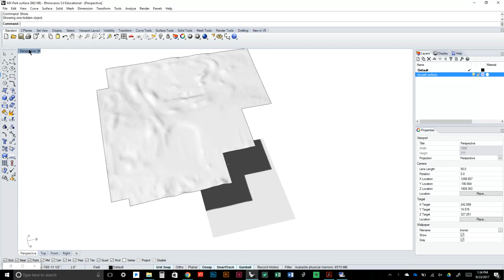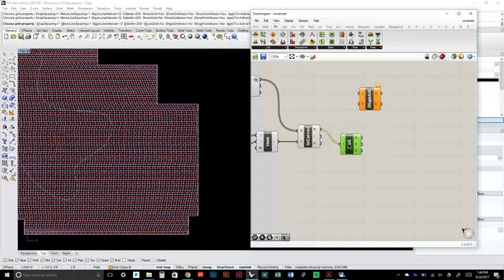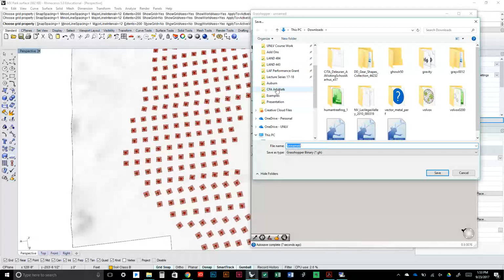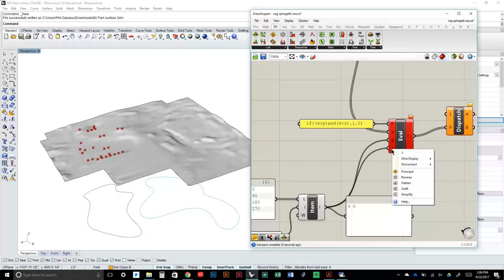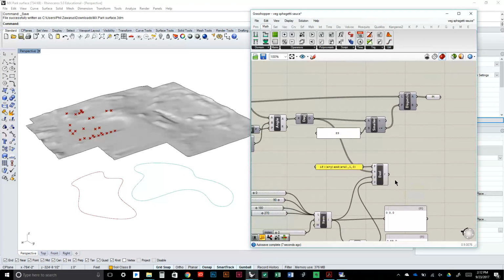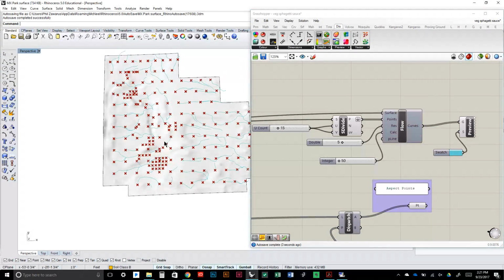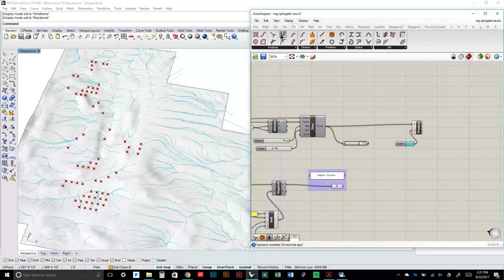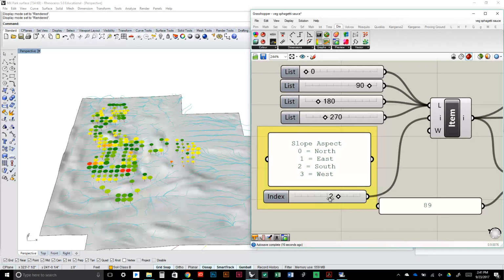Terrain Metrics Workshop :: Plant Parameters